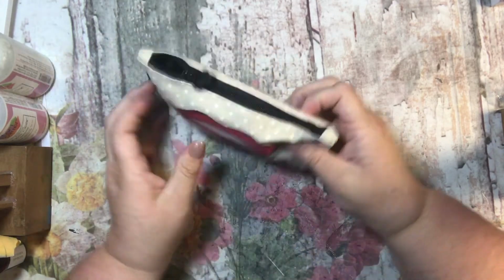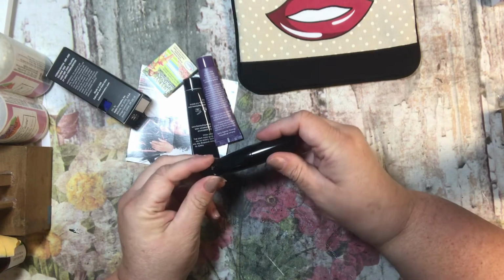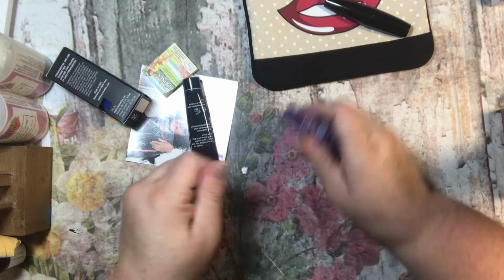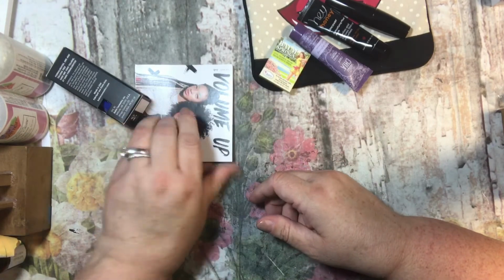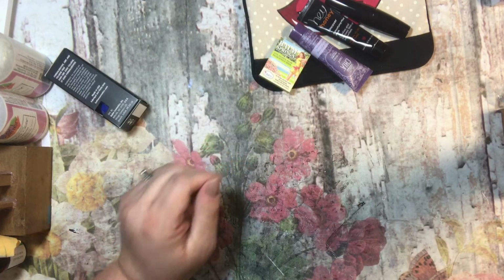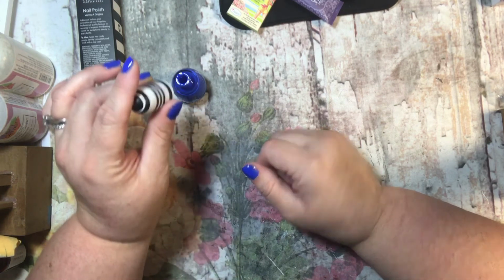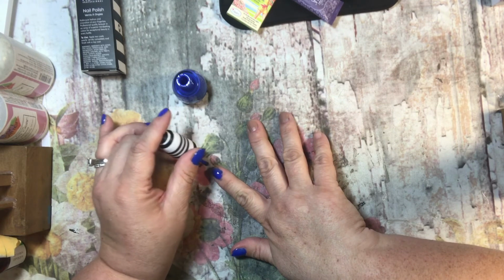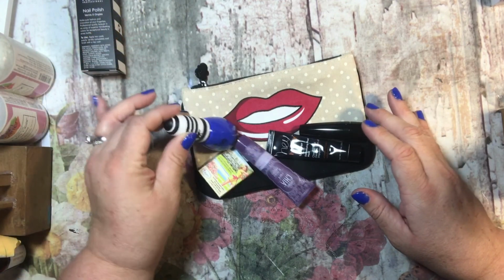Ipsy June Unboxing